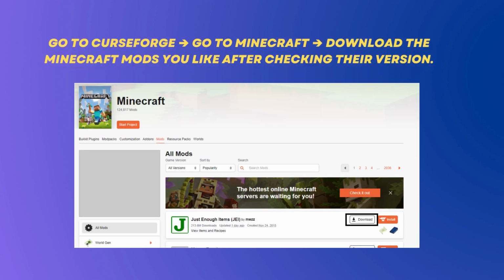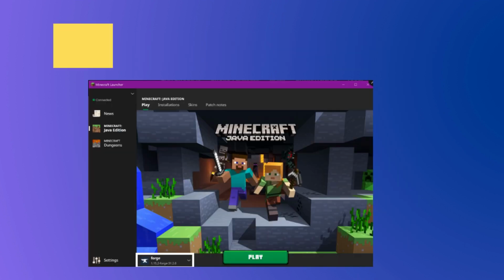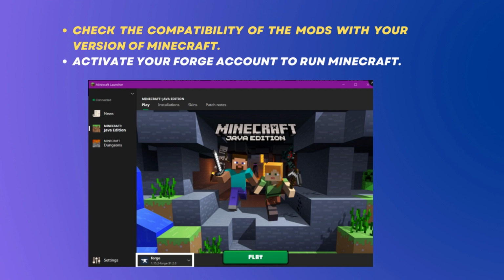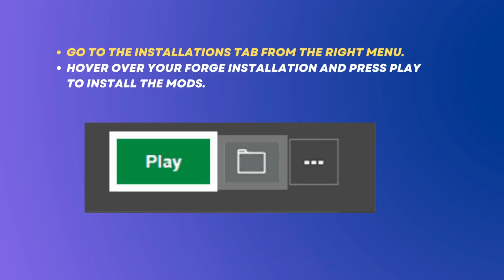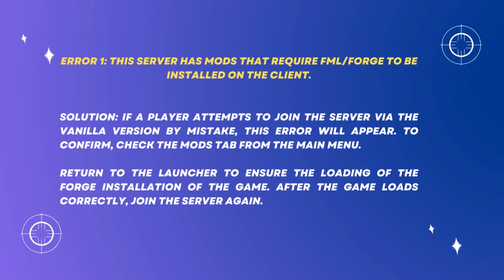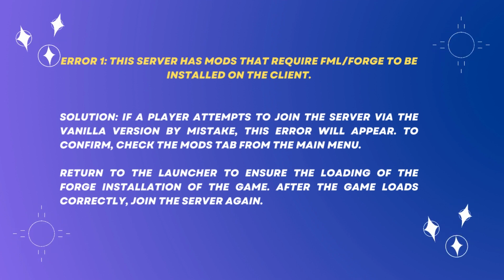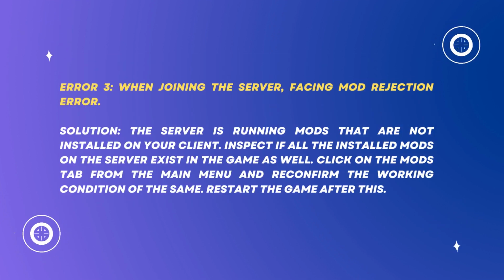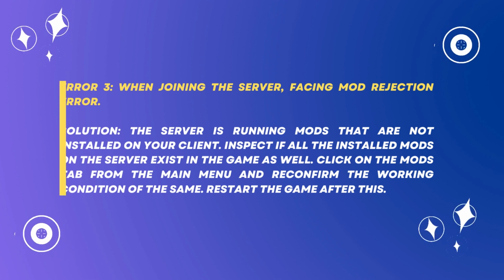How To Download And Install Mods on Minecraft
Customize your Minecraft experience by adding Mods to them. Unlock new possibilities with the comprehensive step-by-step guide on "How To Download And Install Mods on Minecraft and Add-ons on multiple devices.